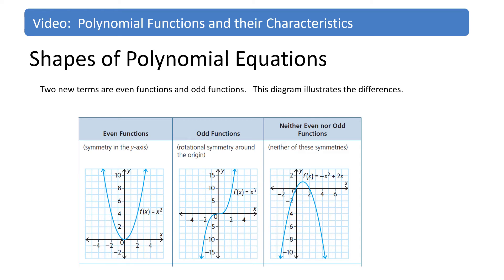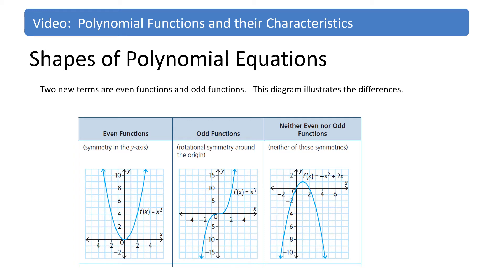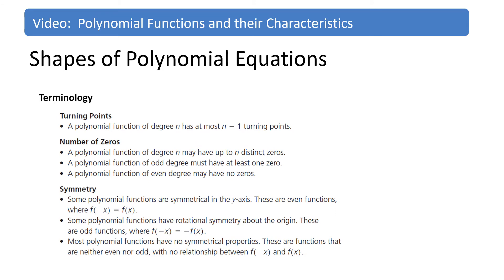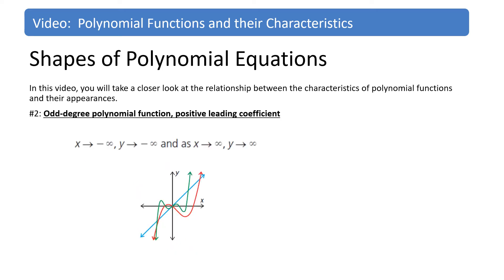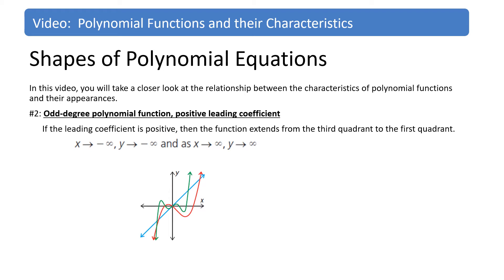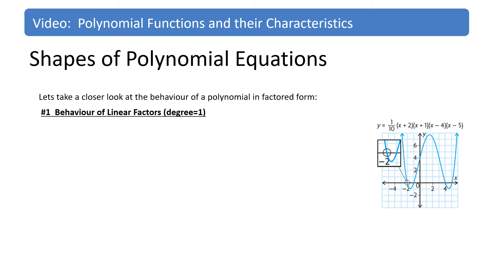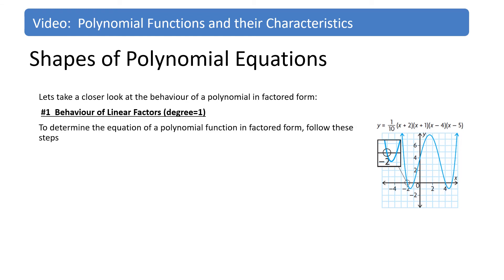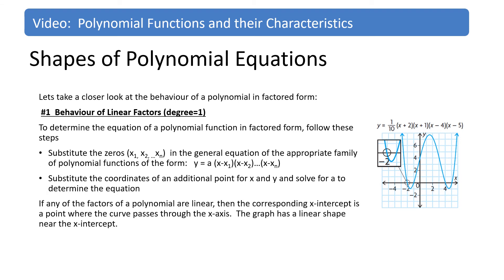Video 2 Characteristis of graphs and their shapes